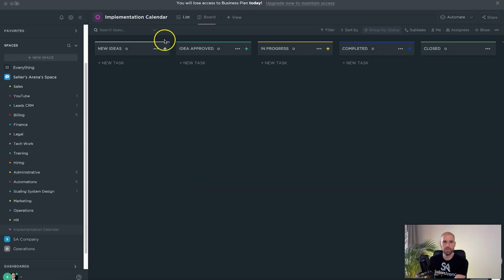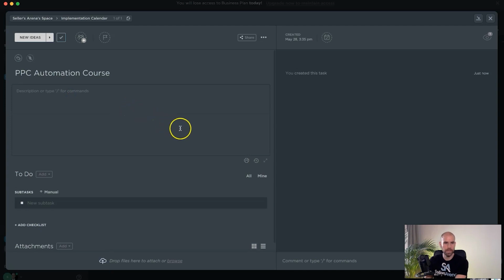Prioritize and execute with an implementation calendar | Clickup Tutorial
In this video I'll be talking about how you can create an implementation calendar to help you keep track of all the ideas that you come up with in your business. This way you can prioritize them and make sure that ACTUALLY get done!

amazon
 setup clickup